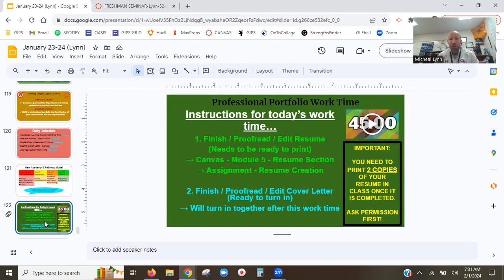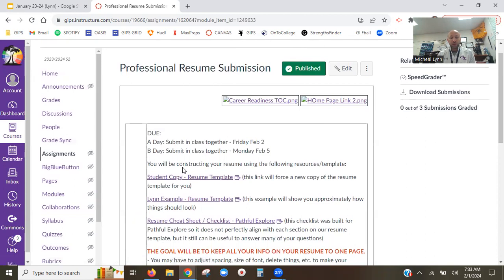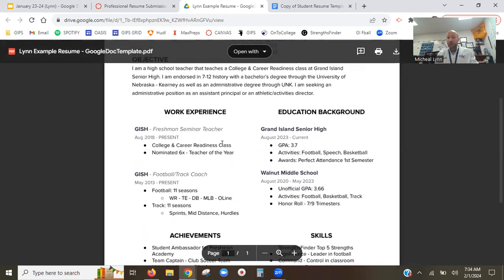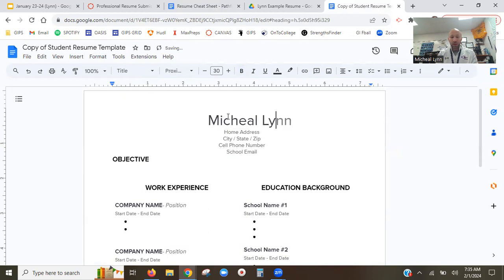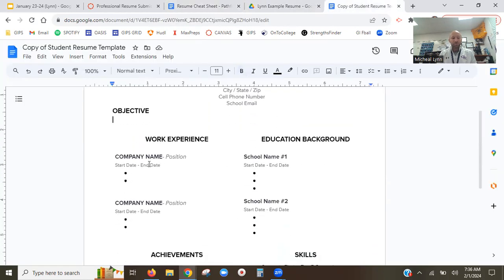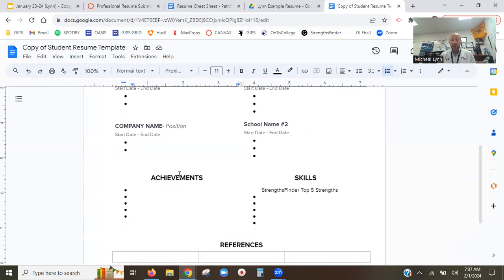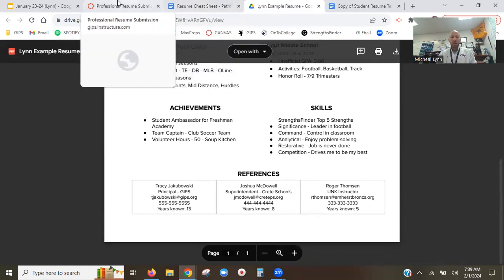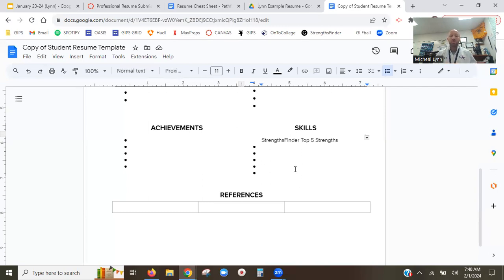Resume Instructions Feb 1 2024